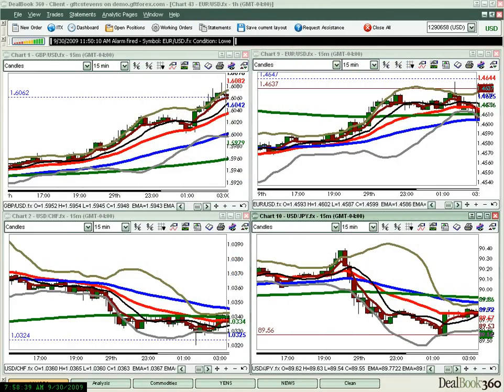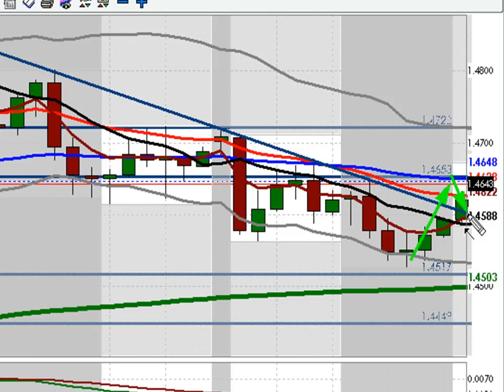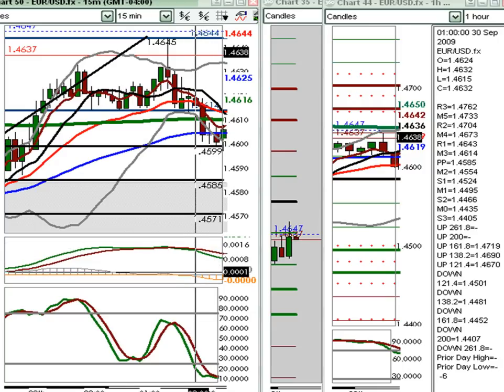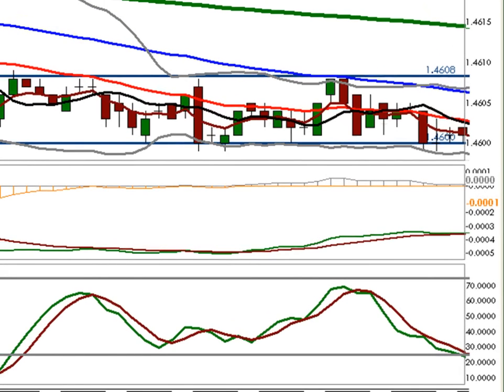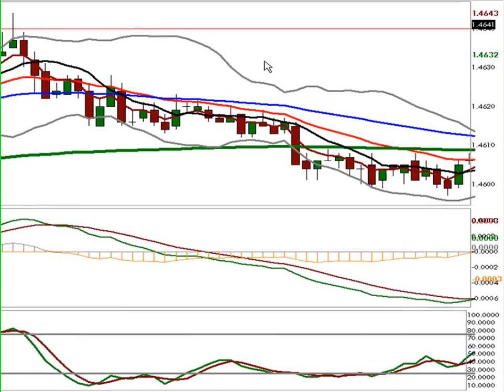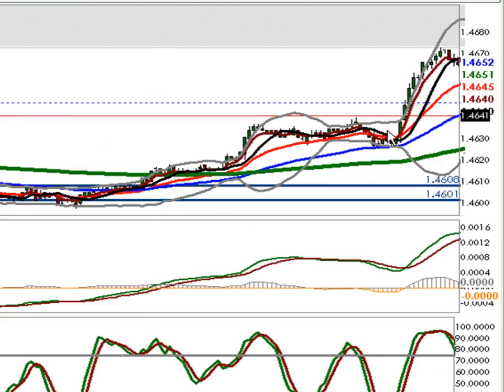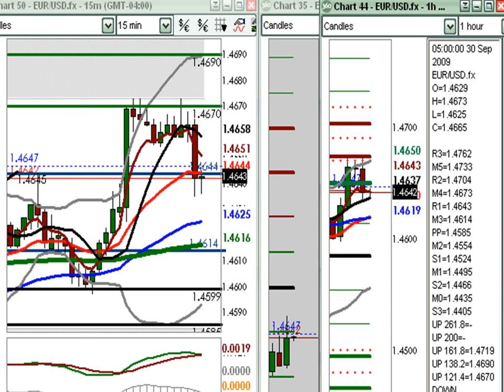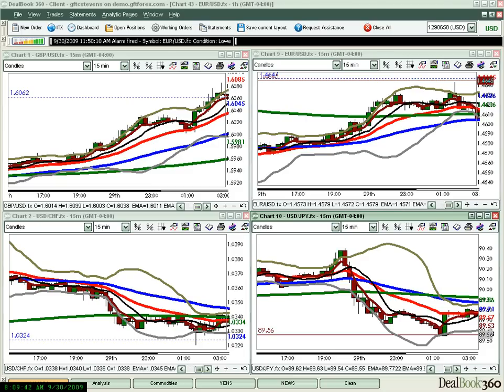FOREX VIDEO - London Session Review - September 30, 2009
The EUR/USD had been showing Lower High's for quite a while now on the 4 hour charts, forming a very distinct falling trend line.  Just before London got started today we break this trend line.  Typically, once something like this occurs, it's very commonplace that a retest of this area is a high probability entry point back in the direction of the break, even if just for the short term.  So let's see, here we are at London market opening, after breaking this trend line and now sitting on the retested zone. Long off of this zone was certainly the plan, it was just a matter of the actual trigger and stop placement after that.  In this video I show you how we built this trade plan to begin with, waited for our setup to be met, and took action. This trade ended up extending well for roughly a 1-3 risk vs. reward ratio for about a 70 pip winning trade.  Nice way to end the month/quarter!

FXBootcamp London Currency Coach-
Christian Stephens